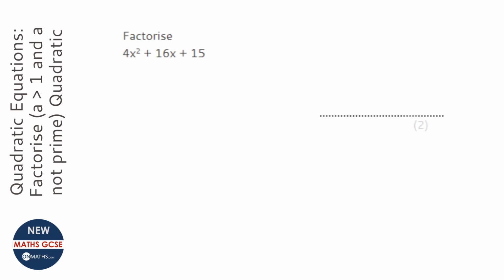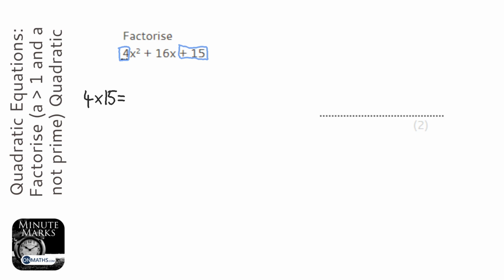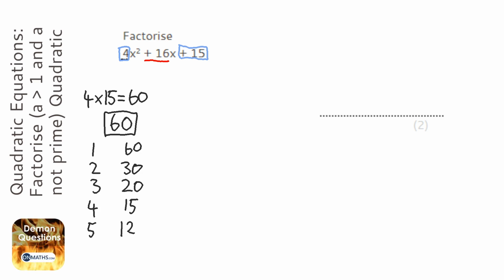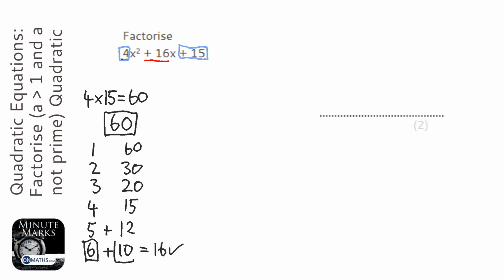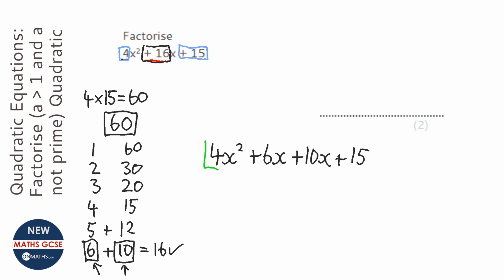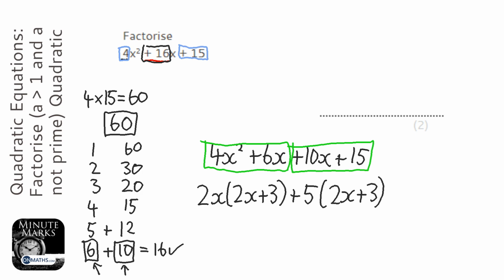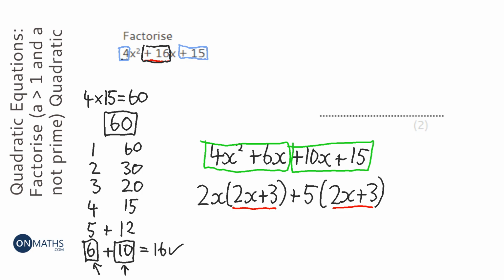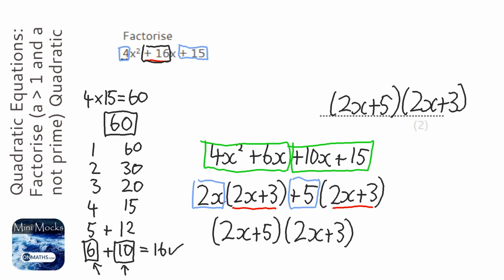Quadratic Equations: Factorise (a gt 1 and a not prime) Quadratic Algebraically (Grade 7)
Topic: Quadratic Equations: Factorise (a gt 1 and a not prime) Quadratic Algebraically ax^2 + bx + c = 0